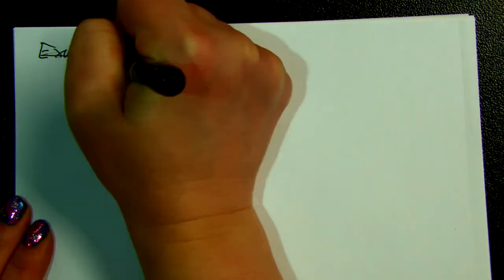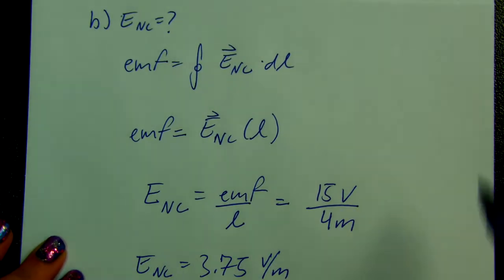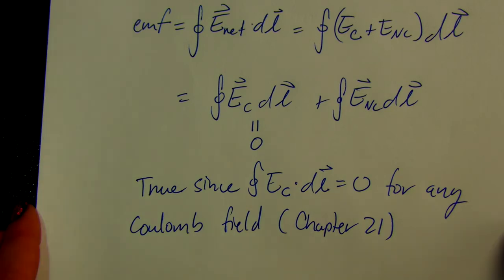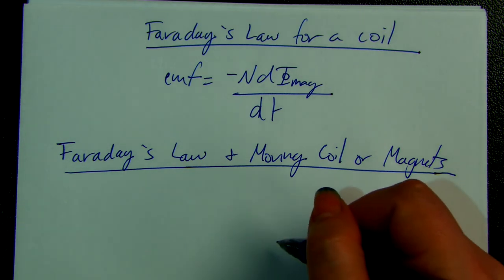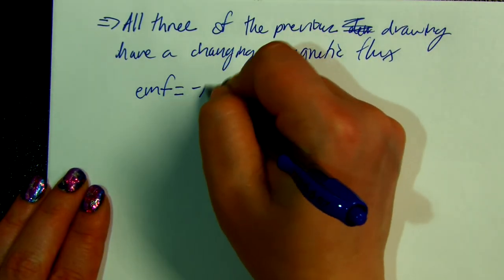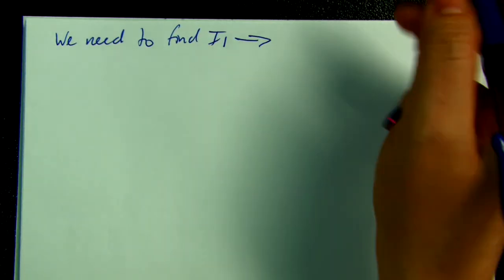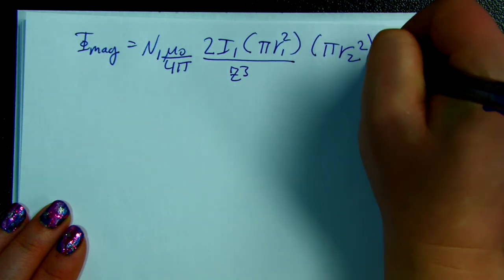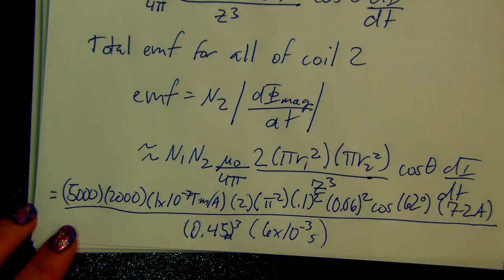NWC Physics 2 Chapter 22: 22.2 (part 2)